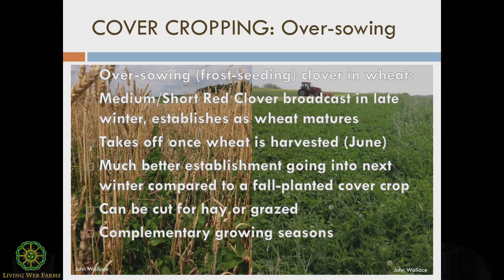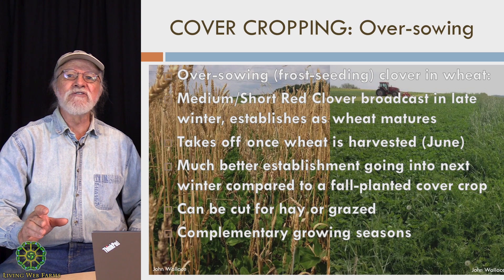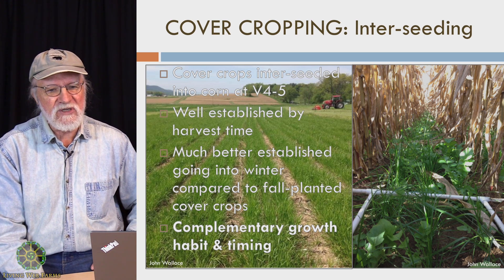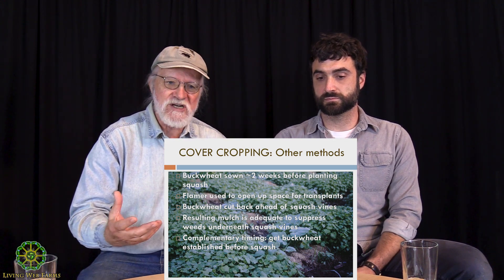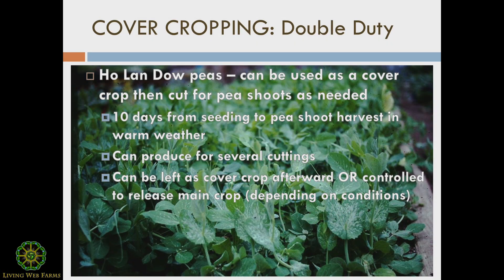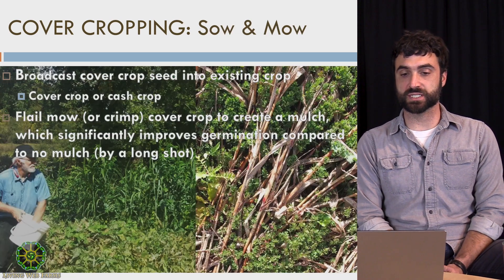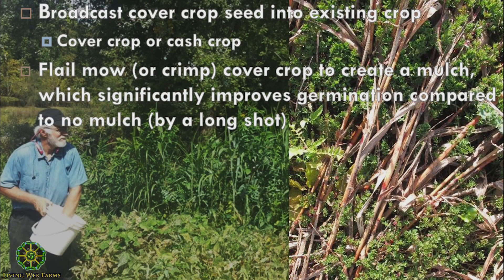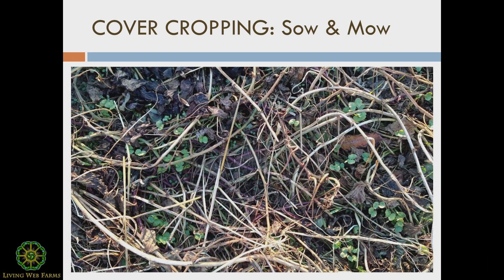Solar Fertility Systems with Mark Dempsey & Pat Battle Part 3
Join Mark Dempsey and Pat Battle for this Carolina Farm Stewardship Association's Sustainable Agriculture Conference session from the 2021 online conference about solar energy capture in plants and how sunshine can maximize fertility by feeding the microbial soil food web. Ramping up fertility with the sun and the soil food web can be done by working with a diversity of plants that act as soil regulators. Combining plants in ways that engage natural synergy improves nutrient access for all the plants and microbes from available resources.
Learn more about the Sustainable Agriculture Conference at carolinafarmstewards.org and see info from the 2022 conference at CFSA2022